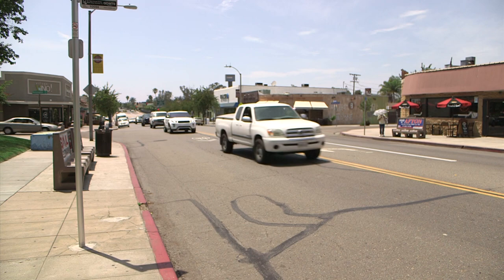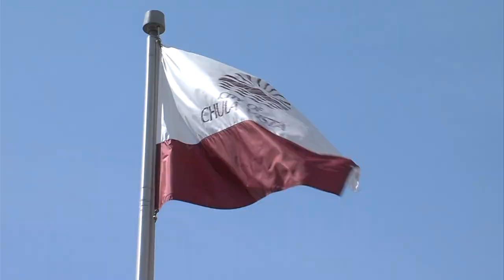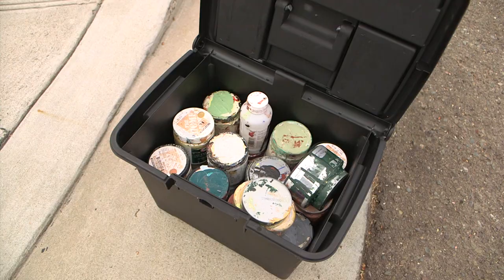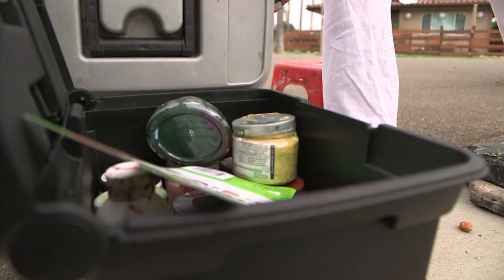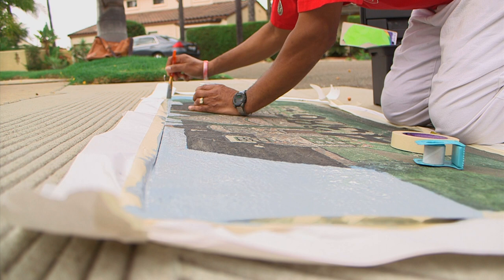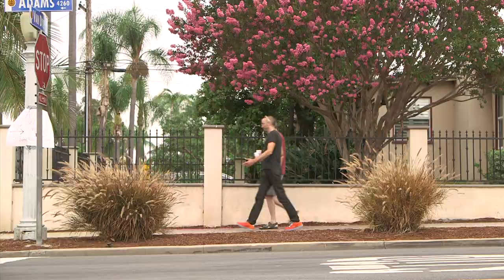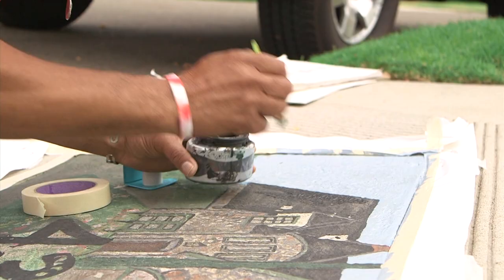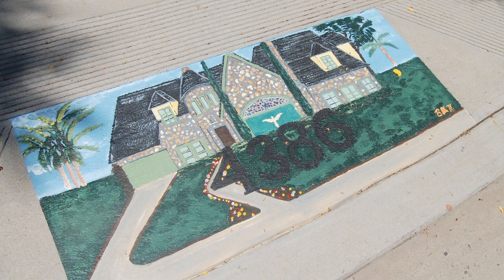The Man Behind Kensington's Sidewalk Paintings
Kensington's sidewalks are a patchwork of brightly colored paintings and they're all the work of one man: Bernard Muhammad.